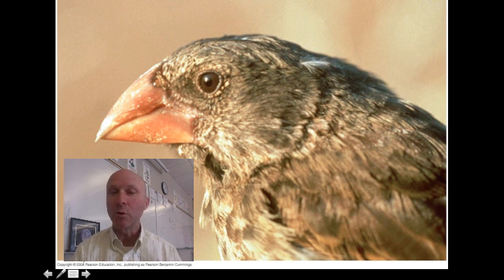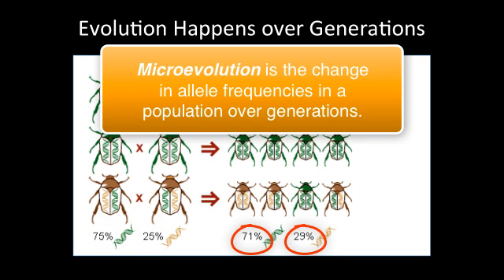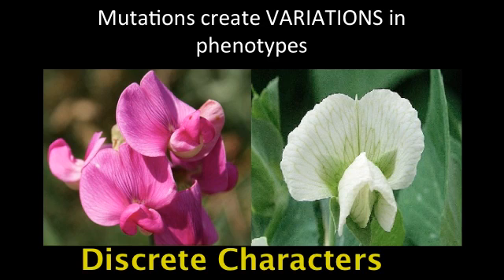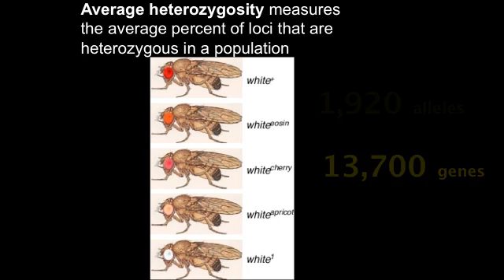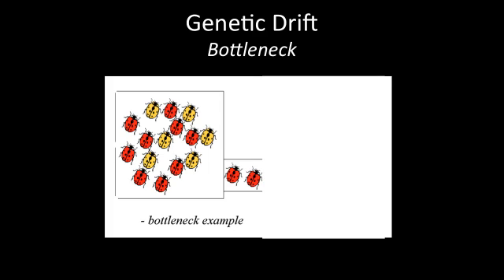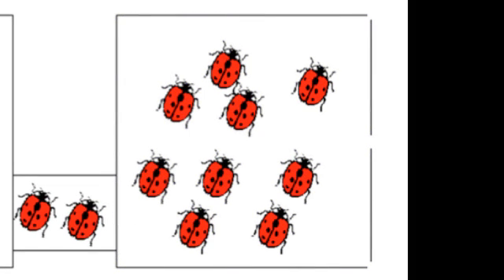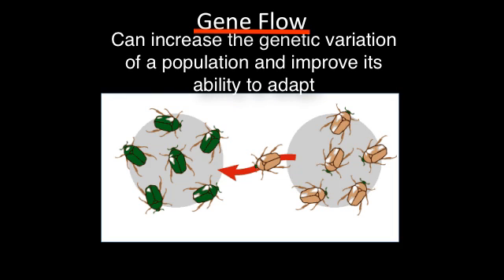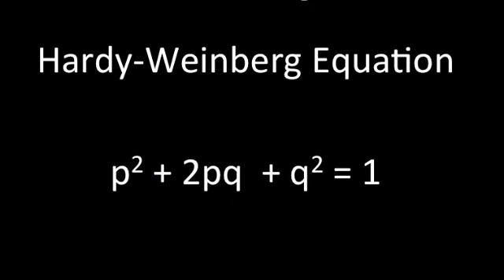Evolution of Populations Part I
Evolution of Populations introduction

Table of Contents:

00:07 -
00:56 -
01:14 - Evolution Happens over Generations
01:28 - Microevolution
01:42 - Mutations
02:25 - Mutations create VARIATIONS in phenotypes
03:06 - Evolution Requires Genetic Variation
03:18 -
04:03 - Geographic Variation
04:52 - Natural Selection
05:07 - Genetic Drift Bottleneck
05:43 - Genetic DriftFounder Effect
07:01 - Gene Flow
07:46 - Summary
08:15 -
08:27 - How can we tell if a species is evolving?